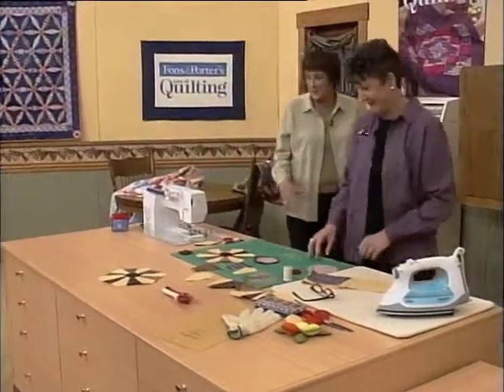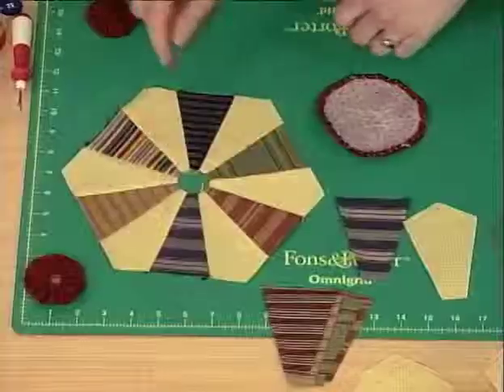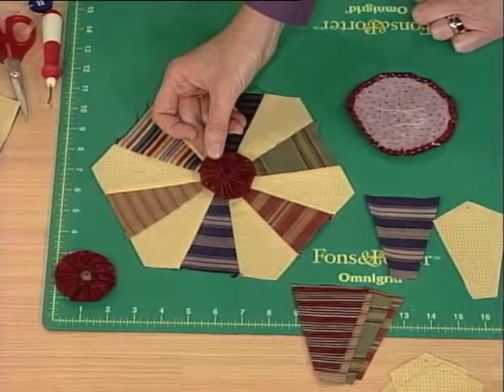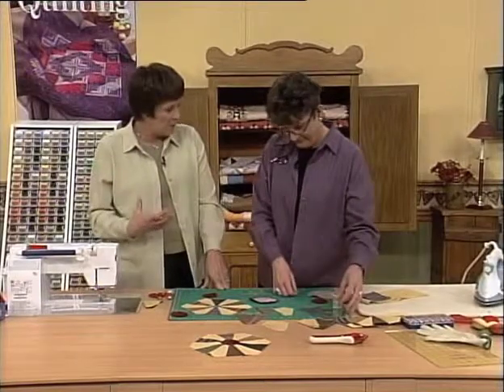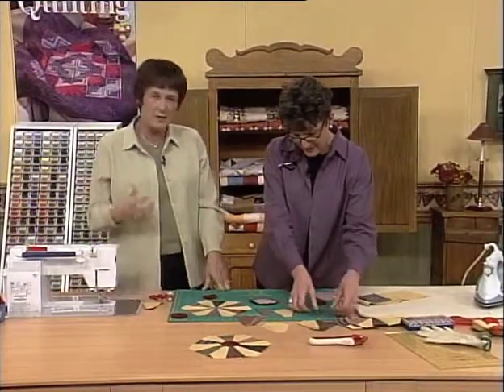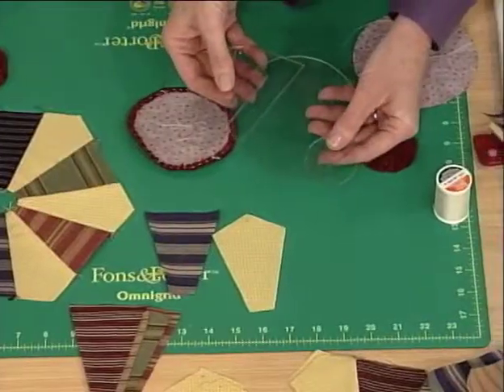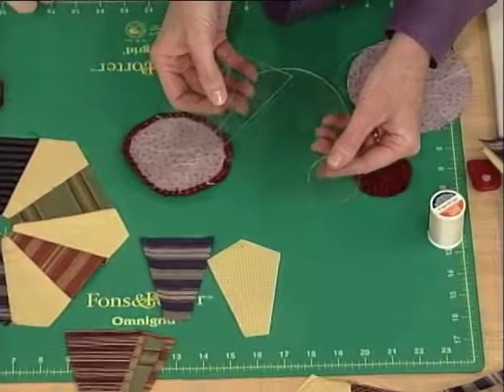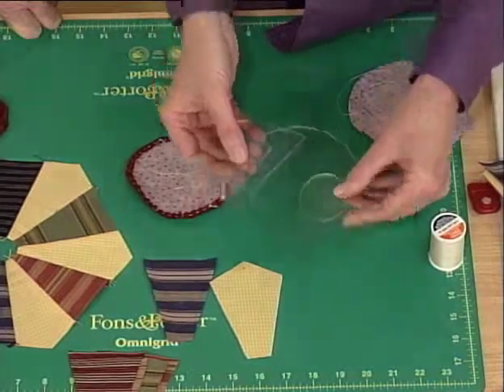Love of Quilting: Blending Odd Shaped Pieces in a Hexagonal Quilt Block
Marianne and Liz show how to cut and combine odd-shaped pieces for a hexagonal quilt block and how to make yo-yo centers for blocks. Instructions for Wheels for Mary's quilt are in the May/June 2006 issue of Love of Quilting magazine. To watch this great quilting video and many more,